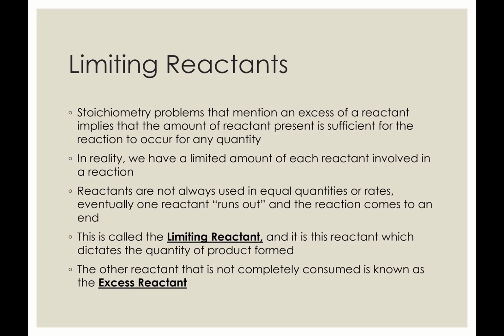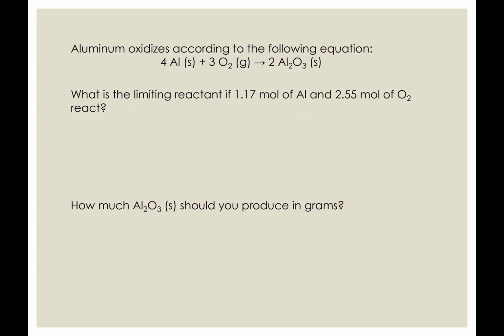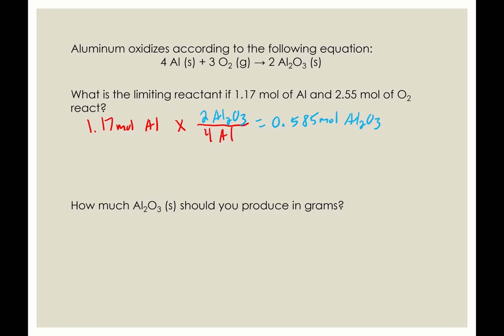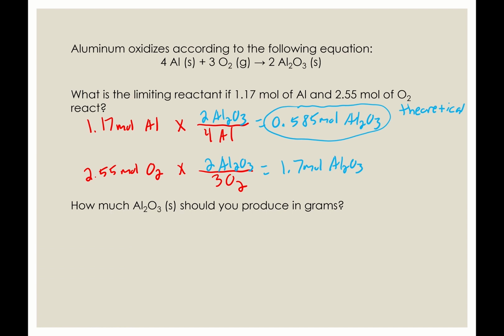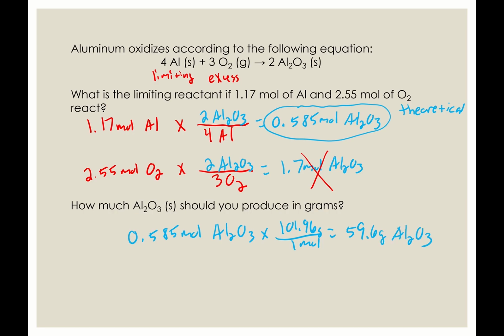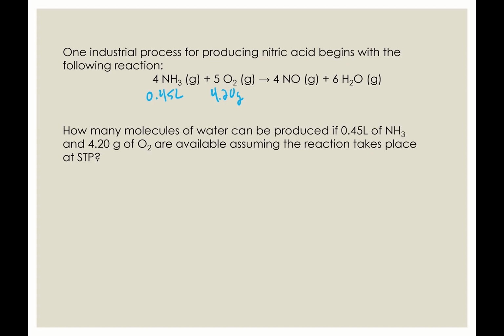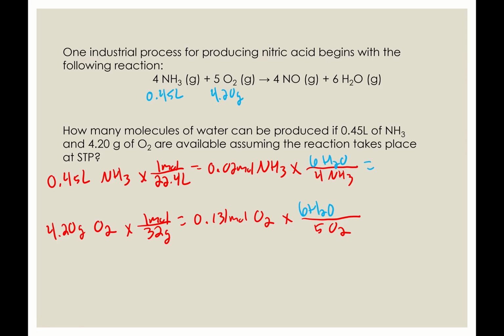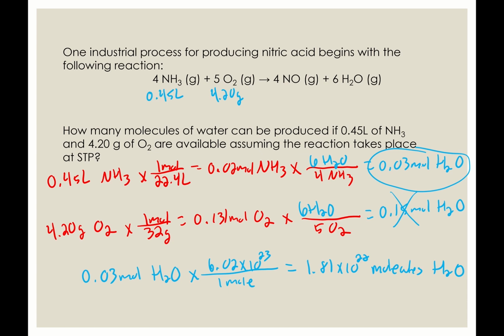Stoichiometry: Working with Limiting Reactants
How to identify and use limiting reactants to determine the theoretical yield of products